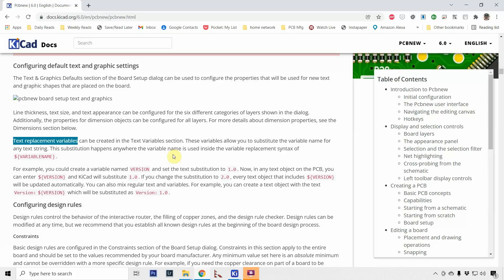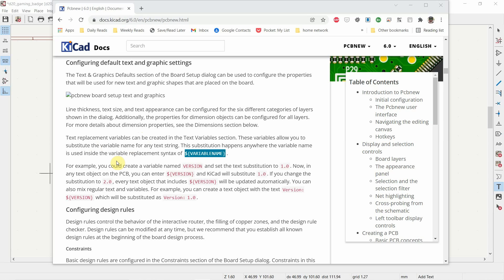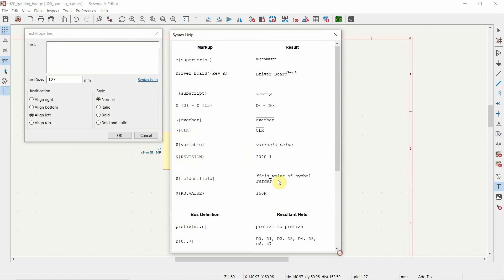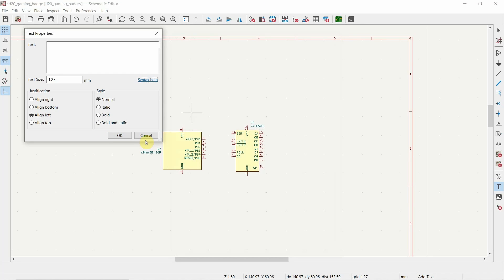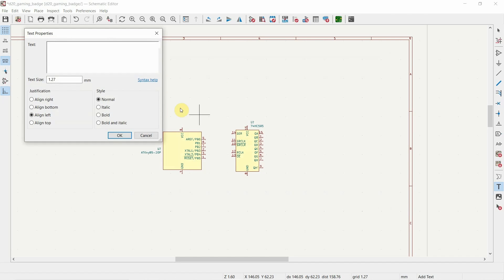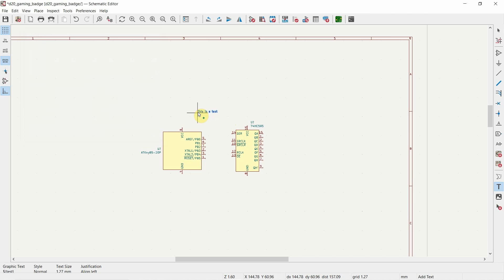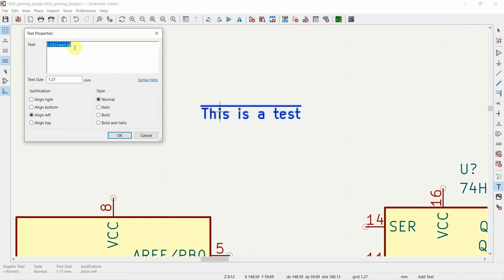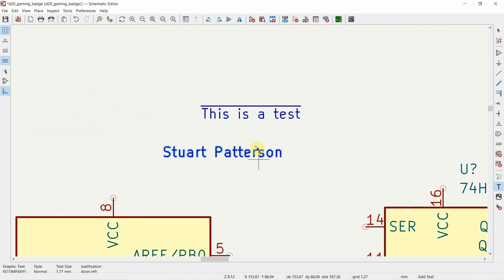KiCAD 6 Text Replacement Variables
KiCAD 6 has a number of new features. One of the most interesting is the Text Replacement Variables a.k.a tags or markup.  In this video I will show you how they work and some of the power that using them can provide!

find "text replacement variables"

Any action you take upon the information in my YouTube videos or
related schematics/stl/source code/additional content is strictly at your own risk and I will not be liable for losses, damages, or injuries in connection to the use of the videos or the recreation of the projects in the videos.  I am NOT a professional Electrical Engineer, nor am I licensed as an EE.

00:00 - Intro
00:14 - Replacement Syntax Explained